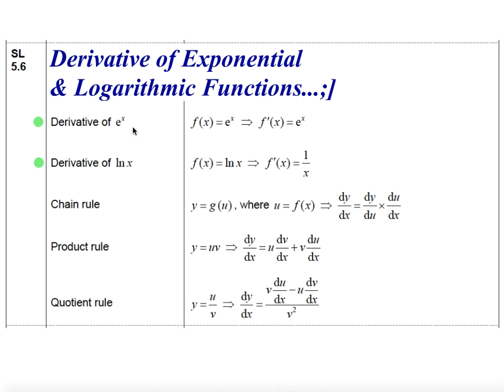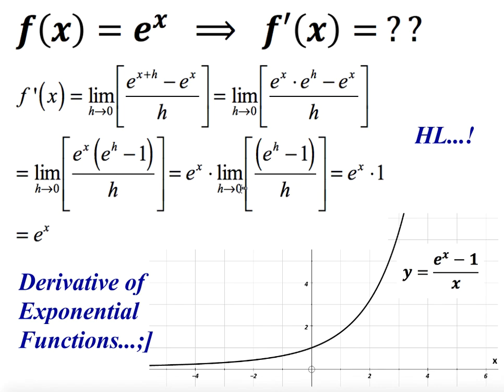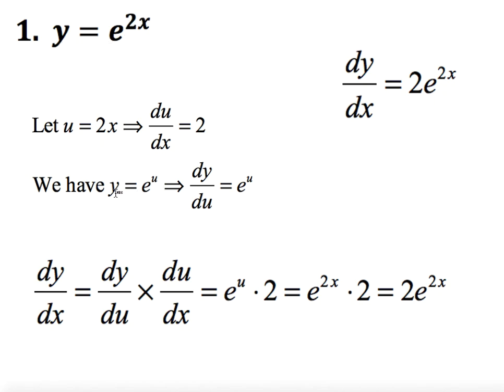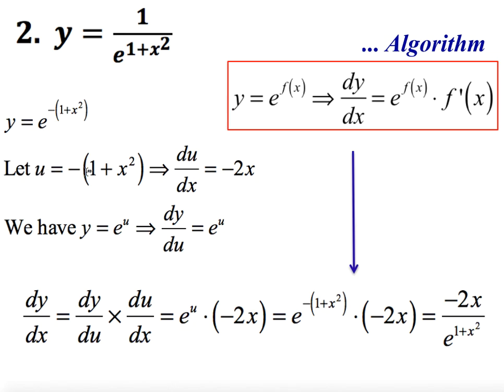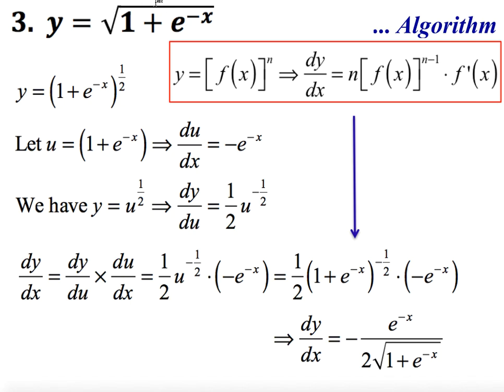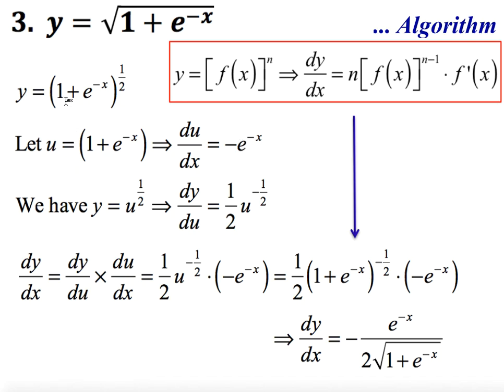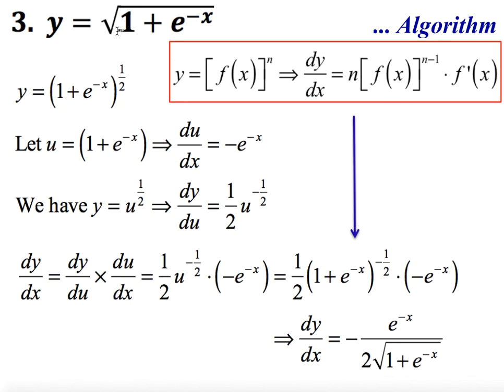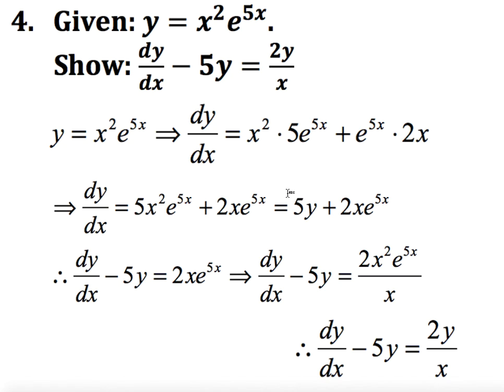IB A&A Calculus Derivatives of Exp/Logs Part 1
The derivatives of exponential and logarithmic functions are considered in a two-part series of screencasts. Part 1 deals with a focus on examples involving the exponential function y = e^x. Passing consideration is given to an HL context; however, the examples will focus on SL applications of derivative rules.